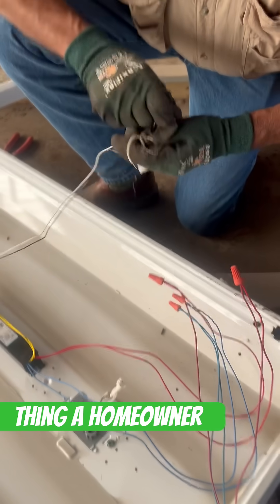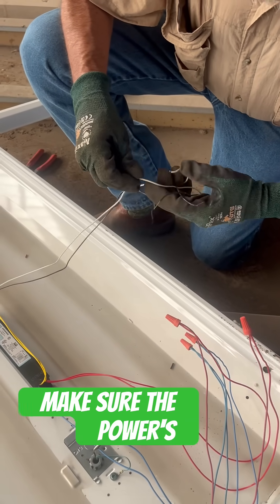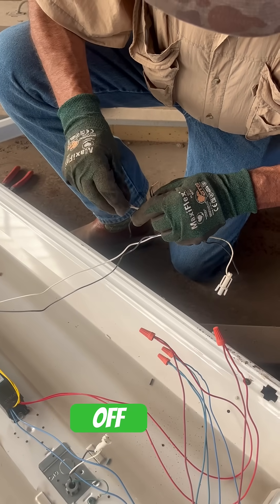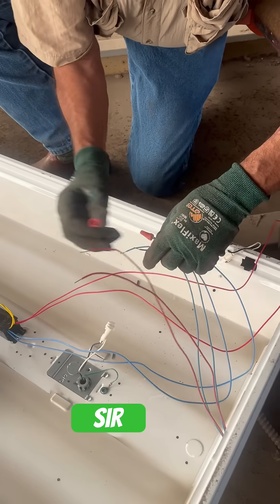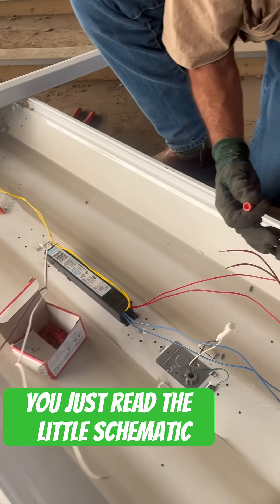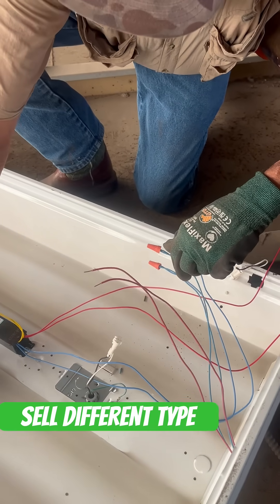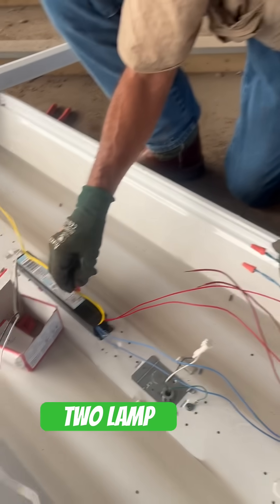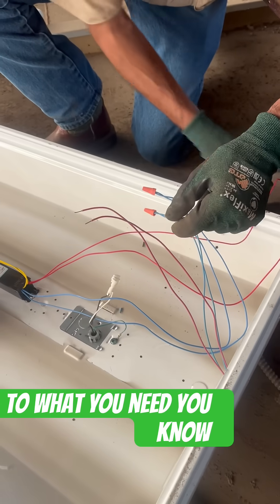Tips on replacing a bad ballast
1. Safety First:
Turn off the power: Before starting, shut off the circuit breaker that controls the light fixture.
Double-check: Try turning the light on to confirm the power is off.
2. Removing the Old Ballast:
Remove the cover plate: This will expose the ballast.
Locate the ballast: It's usually a rectangular box secured with screws or clips.
Disconnect the wires: Carefully disconnect the wires from the old ballast, noting their colors and positions for the new ballast connection.
3. Installing the New Ballast:
Choose the right ballast:
Ensure the replacement ballast is compatible with your fixture's voltage, current, and lamp type.
Mount the new ballast:
Secure it to the fixture using the same method as the old one (screws, clips, etc.).
Connect the wires:
Reconnect the wires to the new ballast, matching the colors and positions you noted earlier.
Replace the cover plate:
Put the cover plate back on the fixture.
4. Testing and Final Steps:
Restore power: Turn the circuit breaker back on.
Test the fixture: Turn the light on and observe if it's working correctly.
Dispose of the old ballast: Follow local guidelines for proper disposal of old ballasts, as they may contain hazardous materials.